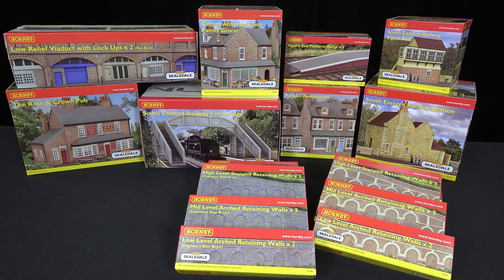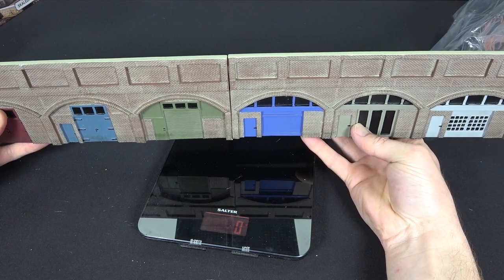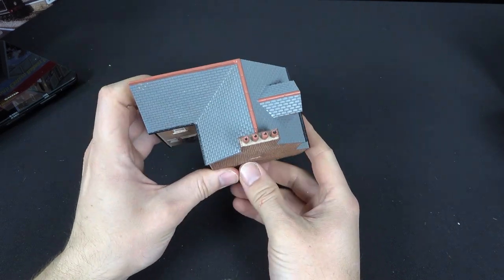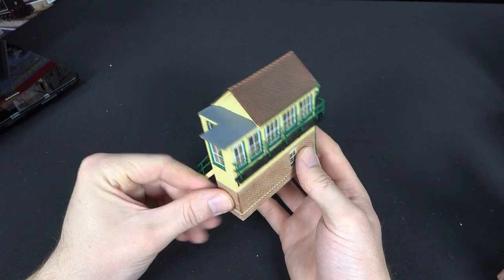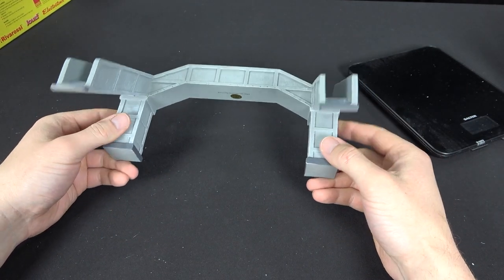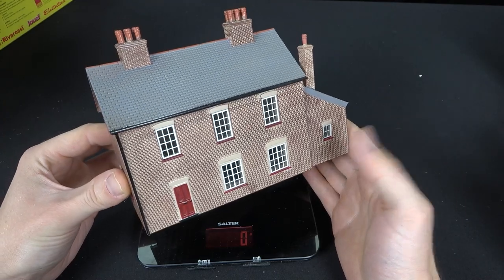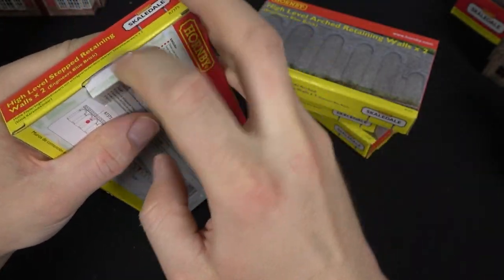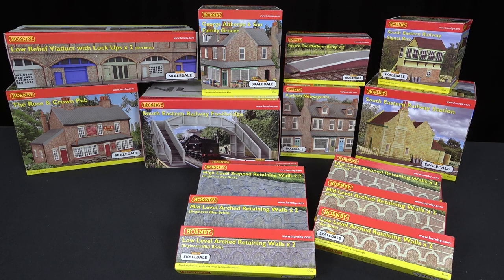Quickview: Hornby Skaledale 2023 range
Howard Smith opens and comments on a selection of new arrivals from Hornby's highly-regarded Skaledale buildings and accessories range.